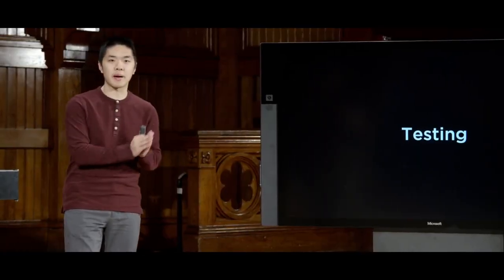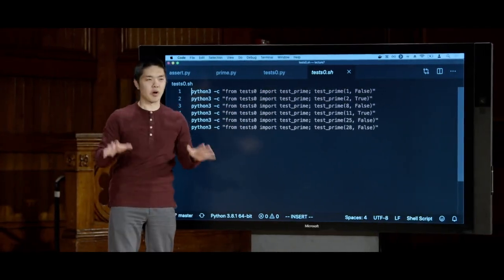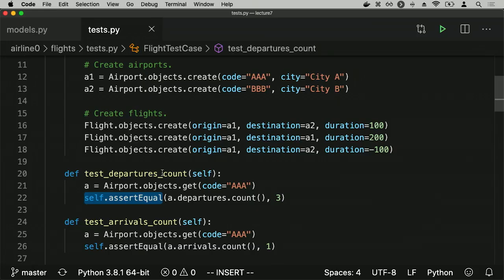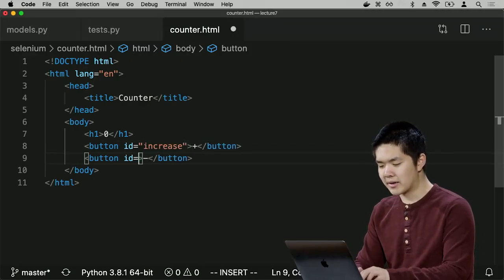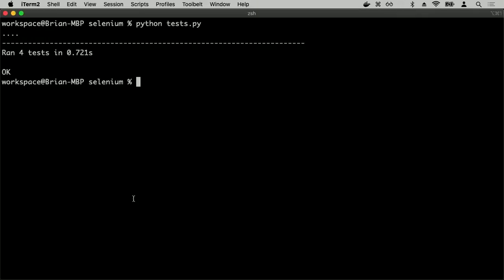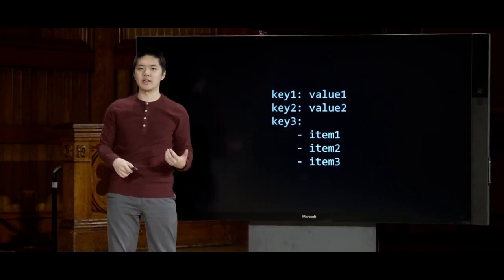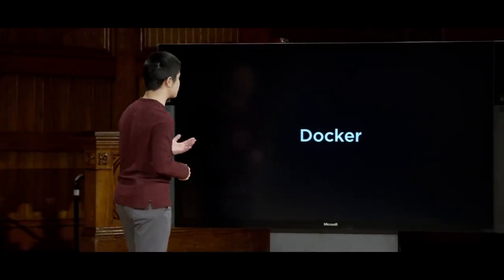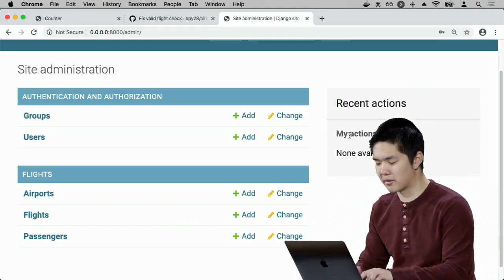Harvard CS50 JS/Python Lecture7 Testing CICD